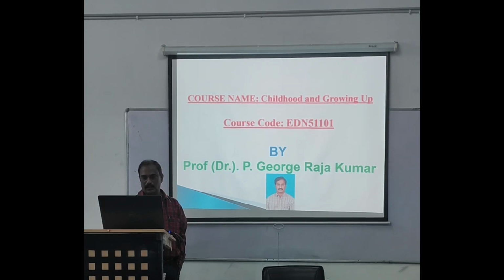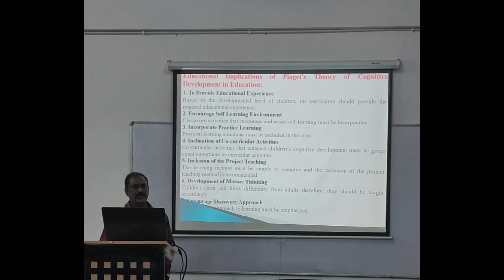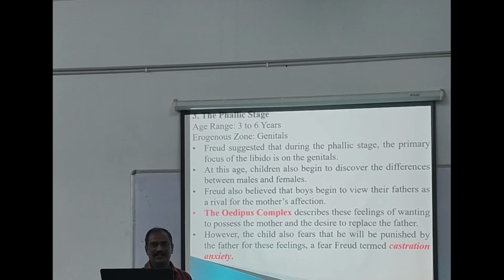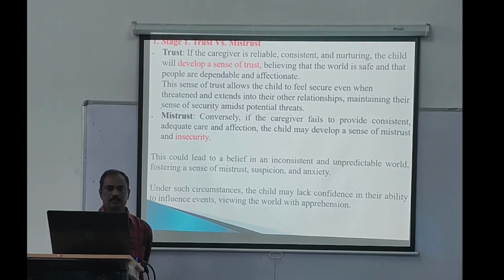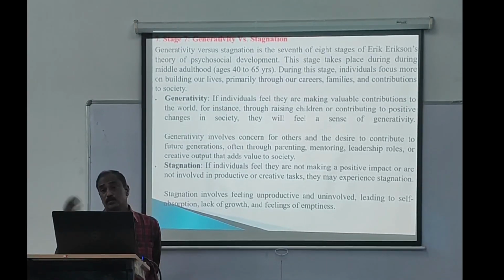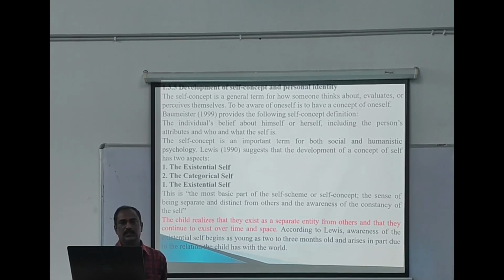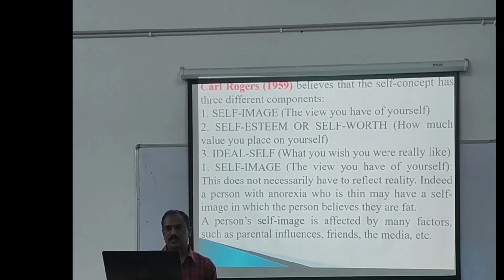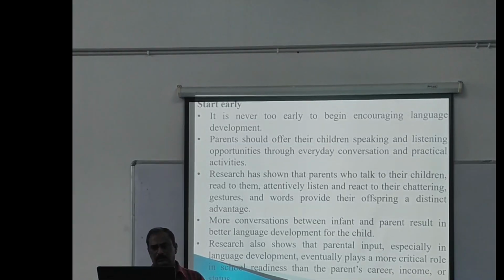UNIT-III: TYPES OF DEVELOPMENT